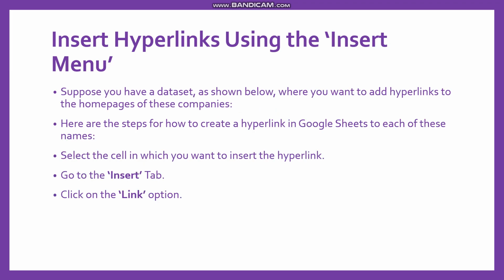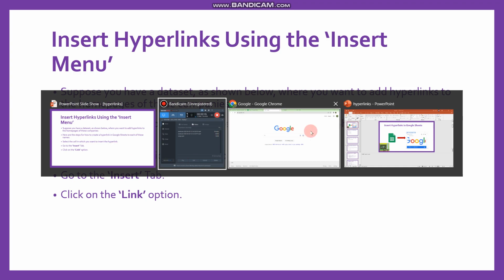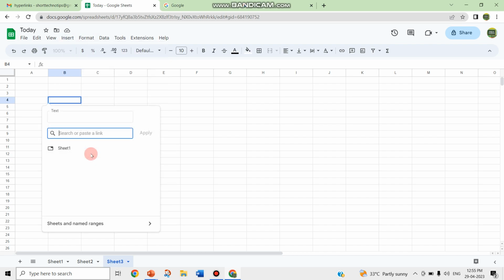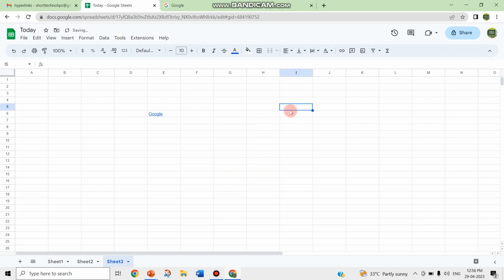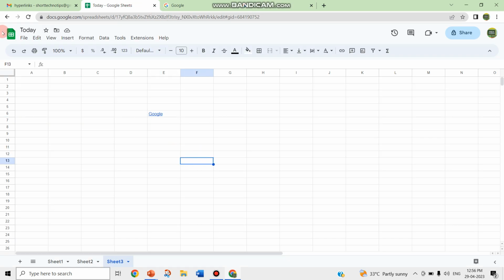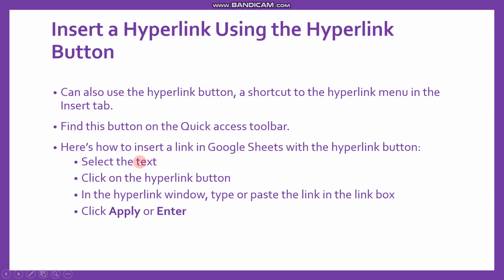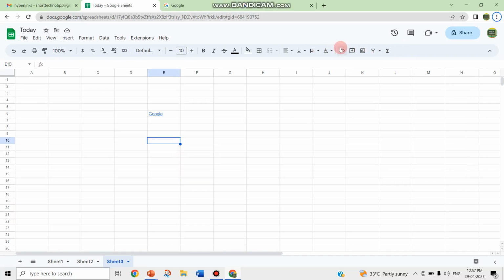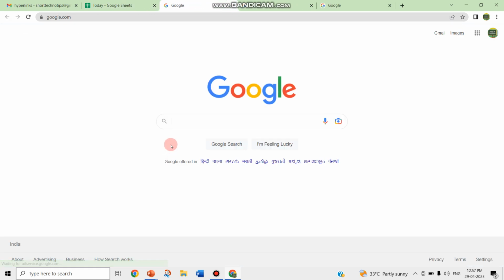Insert Hyperlinks Using the ‘Insert Menu’